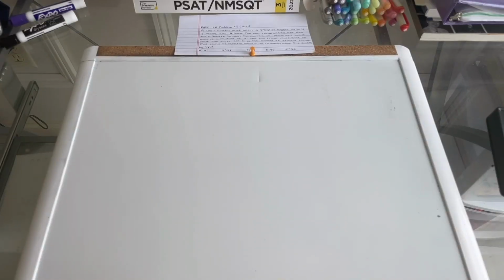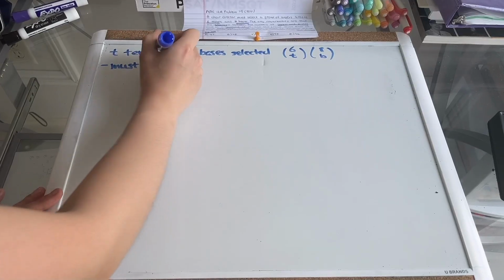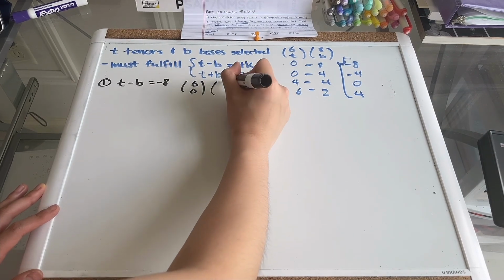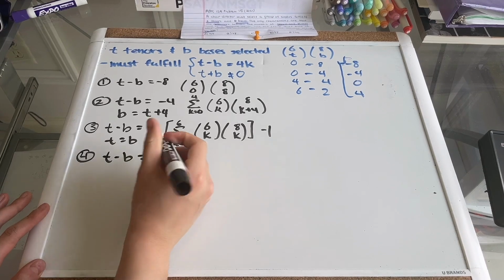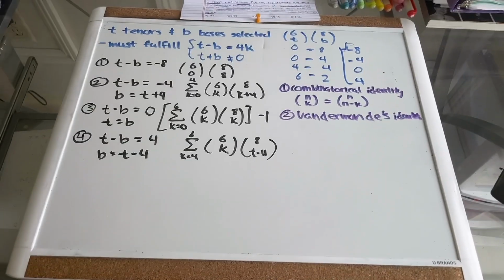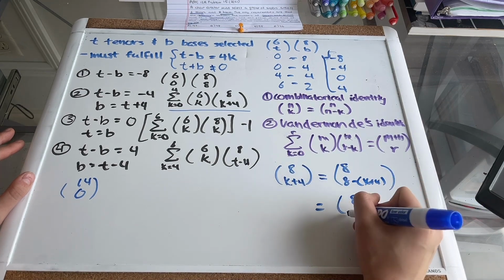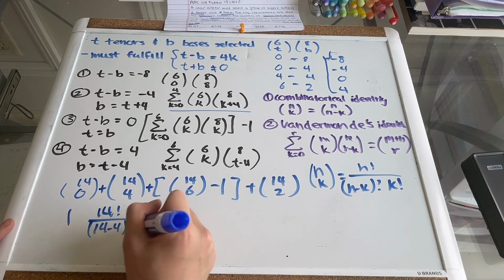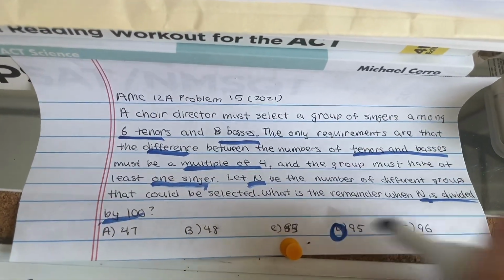AMC Math Problem: Vandermonde's Identity & Casework (Question of the week 56)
This is the real AMC problem of the week with a walk-through explanation. The primary focus is Vandermonde's Identity, Combinatorial Identities and Casework. This is a relatively advanced problem from AMC 12A from the spring of 2021.